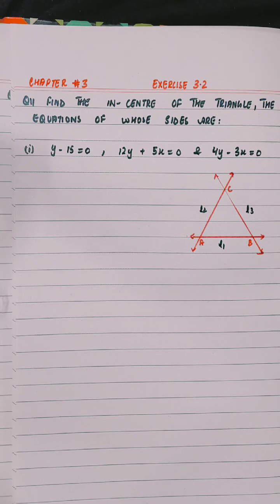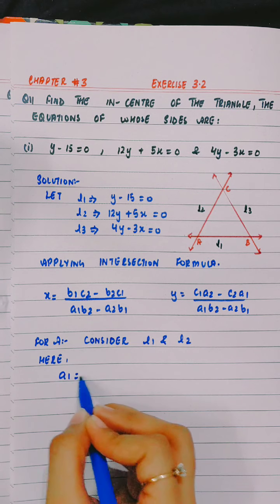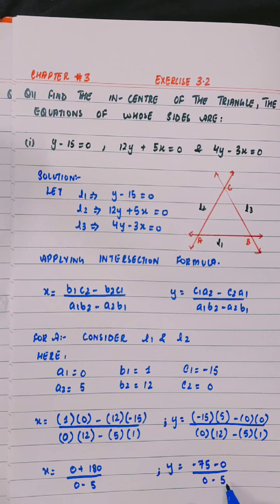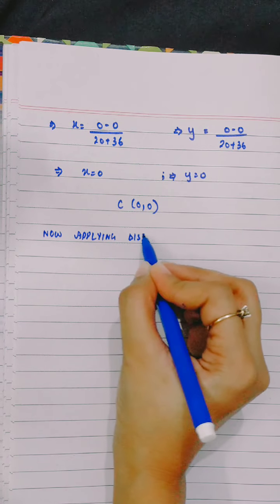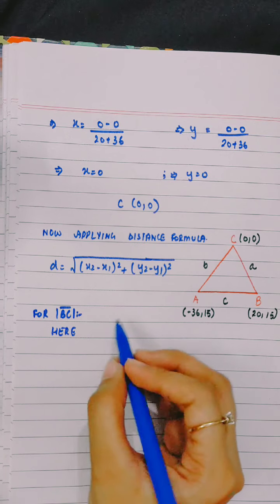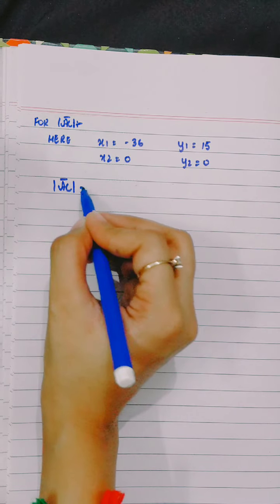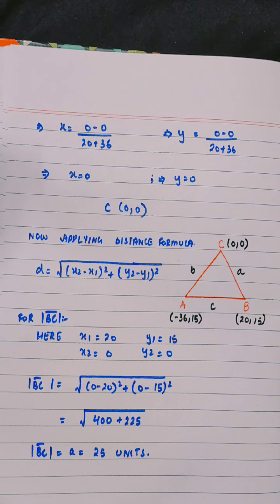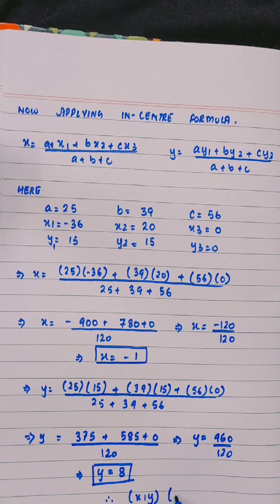XII -- Question # 11 from Exercise 3.2 of Chapter # 3 (GENERAL EQUATIONS OF STRAIGHT LINES)